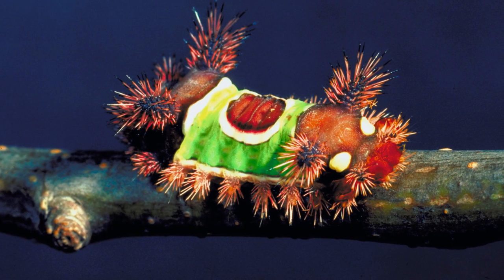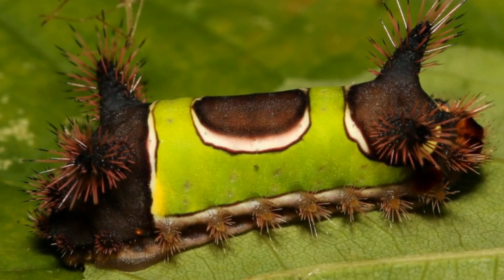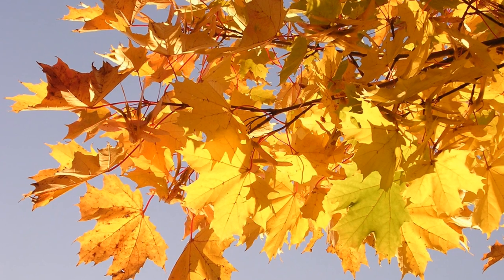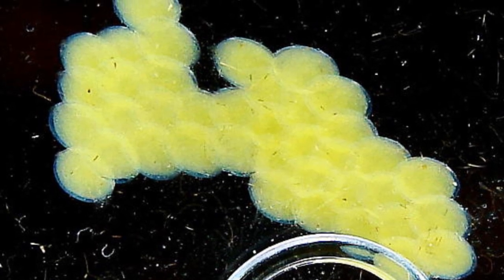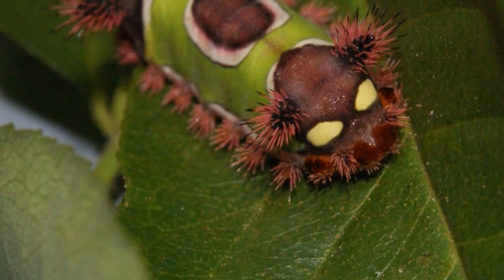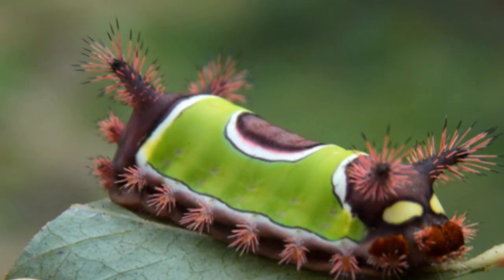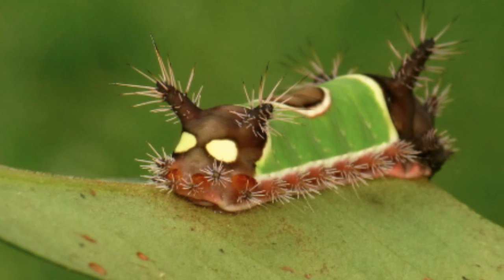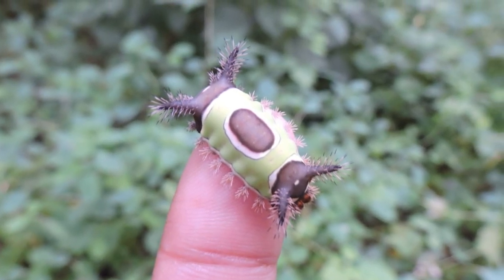Puppy-Face Saddleback Caterpillar - Animal of the Week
This week we're looking at a very striking venomous caterpillar from North America.